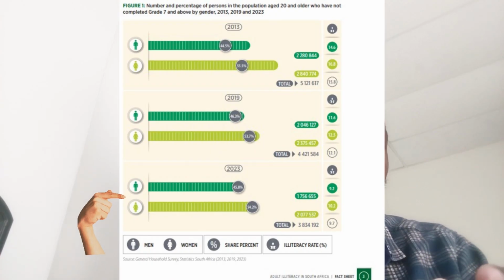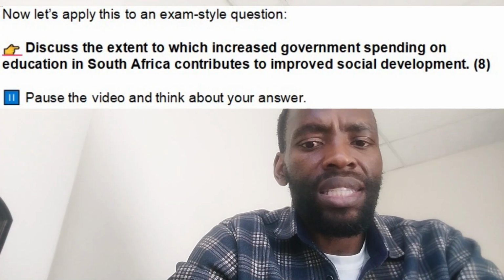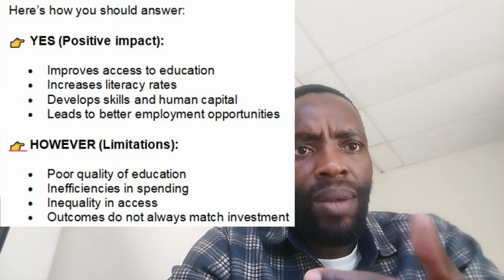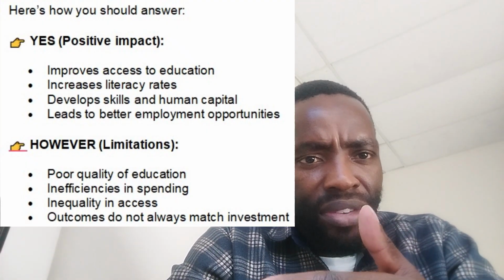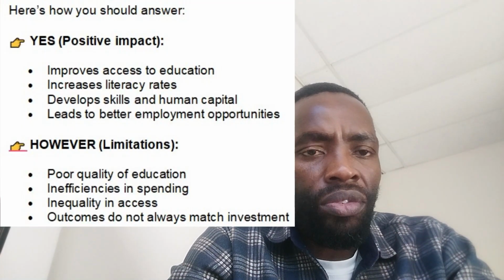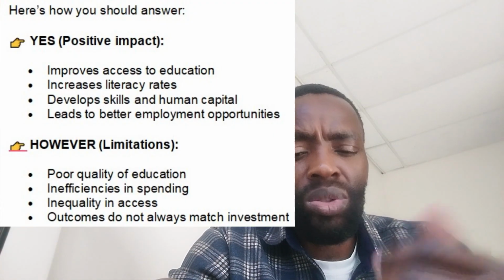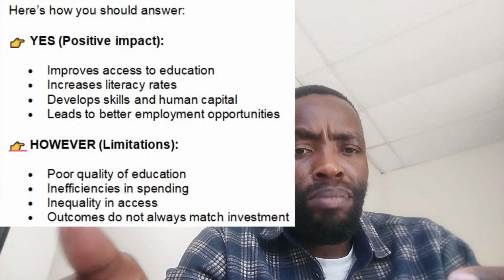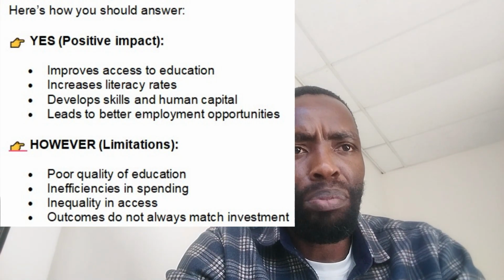Income & Education Indicators Explained (DIEHUN) | Grade 12 Economics | Easy Exam Marks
Struggling with Social Indicators in Grade 12 Economics? This video breaks down Income & Education Indicators in a simple, exam-focused way—using real South African data.

In this lesson, you will learn:
✔ Income per capita and income distribution
✔ Education indicators (literacy, enrolment, years of schooling)
✔ Government spending on education in South Africa
✔ Real insights from Stats SA (GHS 2025 data)
✔ How to answer an 8-mark exam question with confidence

🎯 Why this video is important:
Income and Education Indicators are frequently tested in exams. Understanding them properly can help you secure easy marks in both short and essay questions.

📊 Real-World Application:
We use South African data and trends to help you connect theory to real-life economic conditions.

🧠 Exam Focus:
Includes a structured approach to answering:
👉 “Discuss the extent to which increased government spending on education improves social development.”

📚 Part of the DIEHUN Series:
This video covers:
👉 I – Income
👉 E – Education

▶️ Next Lesson: Health Indicators (Highly Tested Topic)